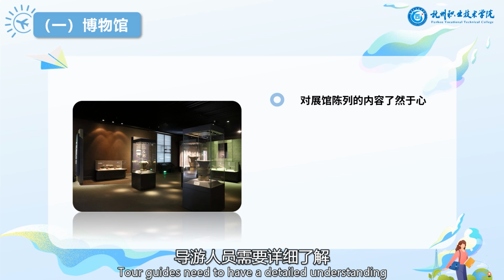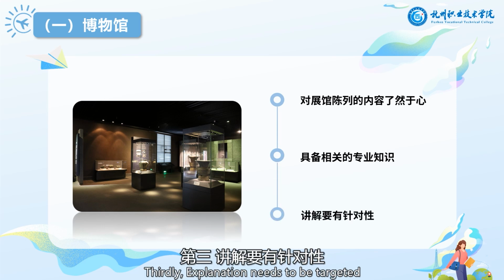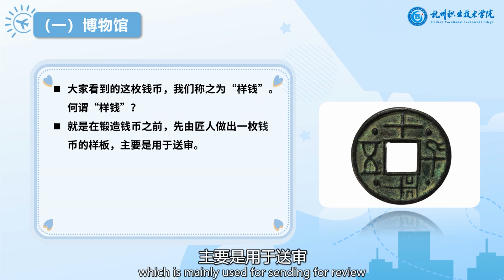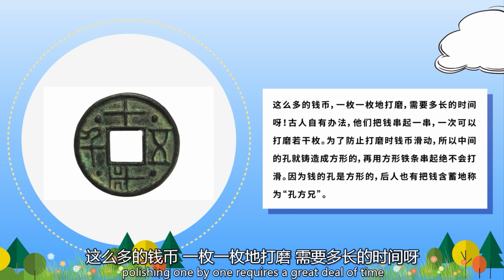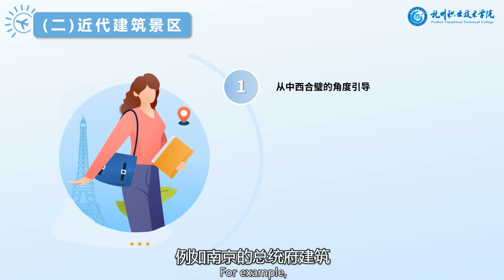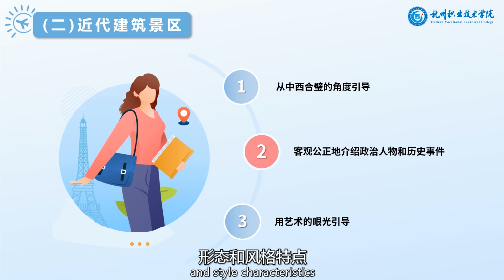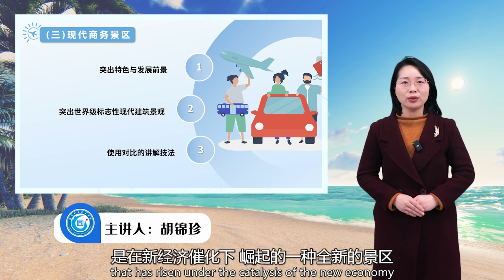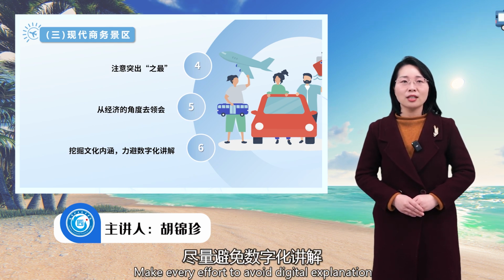1 7 Guided commentary of humanistic history I Guided explanation skills of famous sites and historic